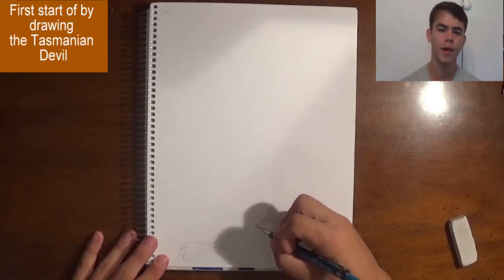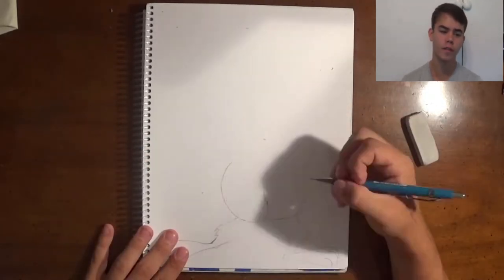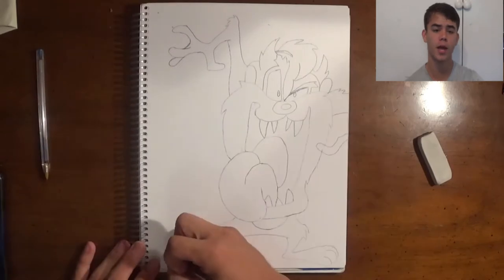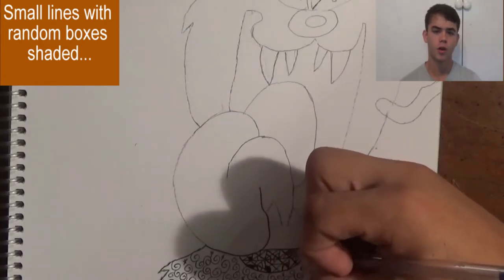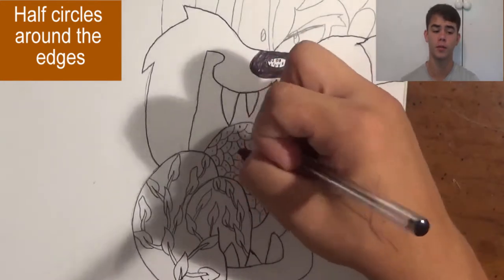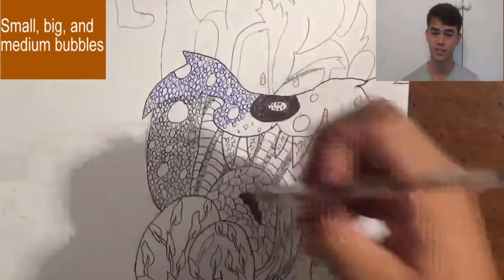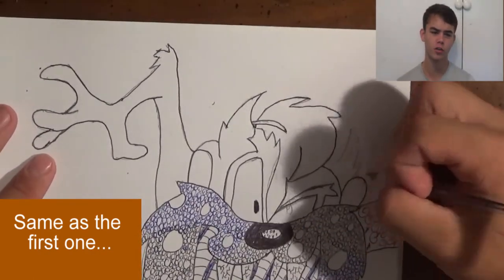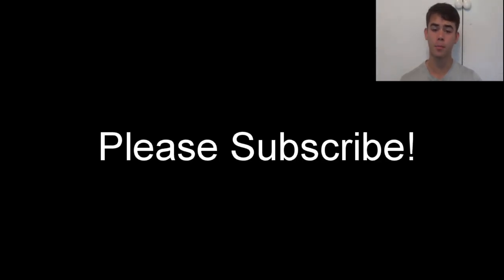How to Draw Zentangles in a Tasmanian Devil Video- 9 Different Good Zentangle Ideas: ZArtwork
How to Draw Zentangles- 9 Different Zentangle Ideas
Drawing of Tasmanian Devil
Time Lapse
Hi everyone, this is is a time lapse showing you different zentangle ideas inside the Tasmanian Devil.
I used- A Pentel P207 0.7mm mechanical pencil, with HB leads, and my finger as a blender.
I will post every Monday and Friday and every other Wednesday!